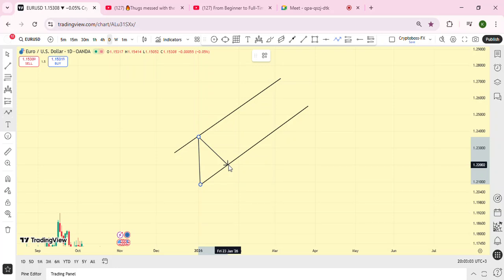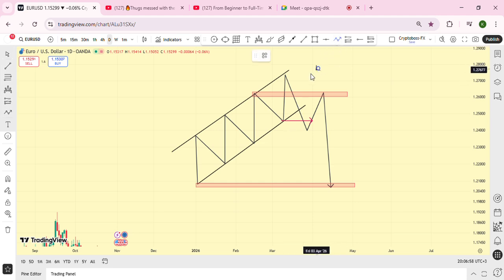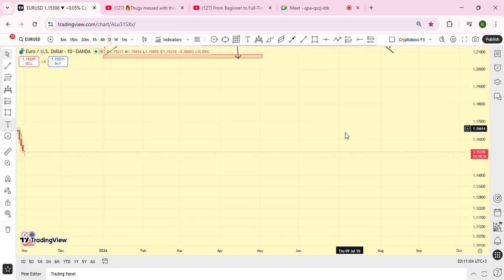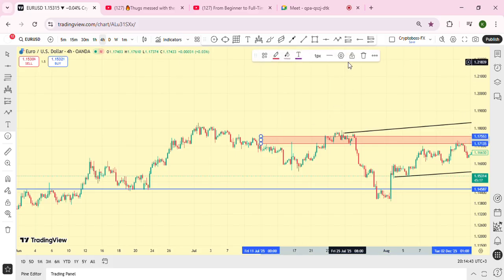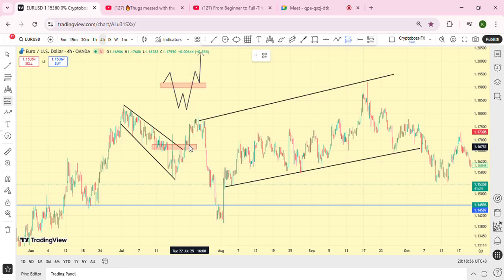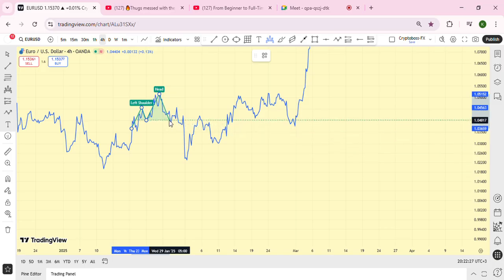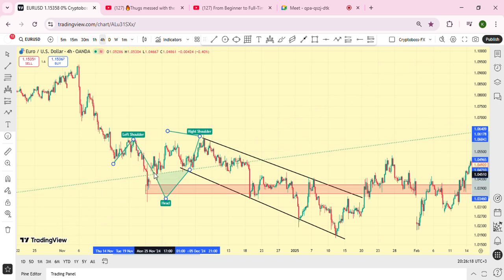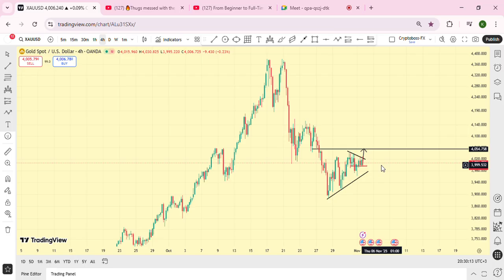Mastering Reversal Patterns: Head & Shoulders and Inverse Head & Shoulders for Perfect Entries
In this video, we dive deep into two of the most powerful **reversal patterns** in trading — the **Head & Shoulders** and **Inverse Head & Shoulders**. Learn how to identify these setups, confirm breakouts, and time your **entry and exit points** with precision. Whether you trade **forex, gold, or crypto**, mastering these patterns can help you catch major market reversals early and maximize profits.